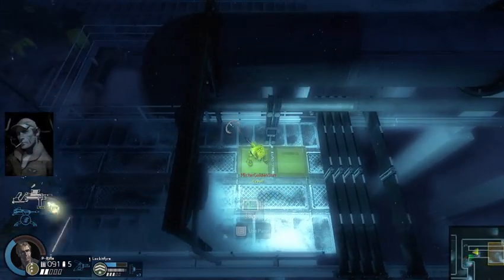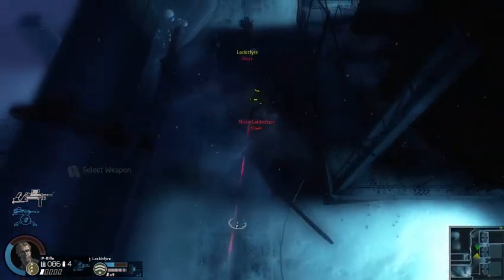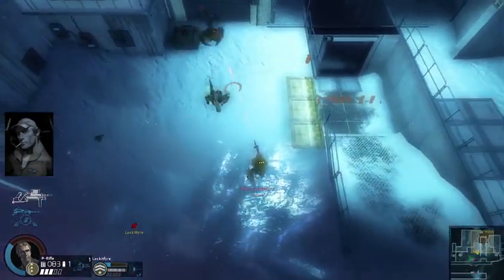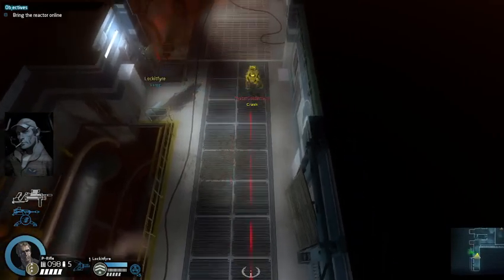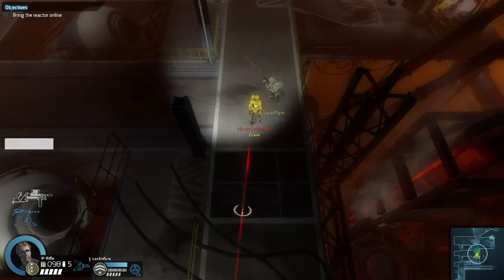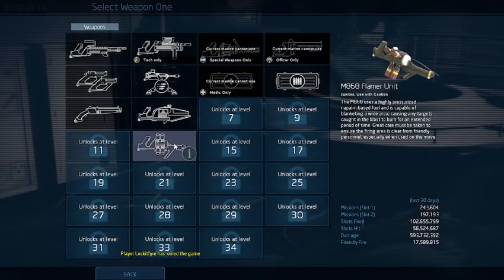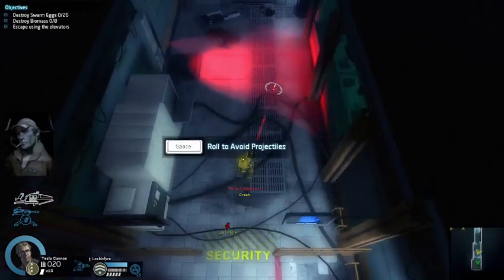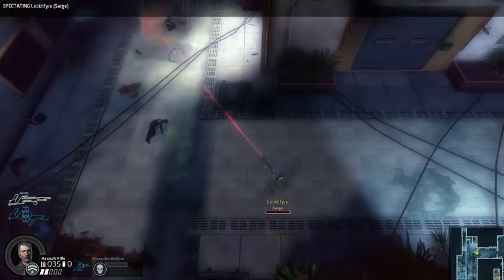Alien Swarm Ep 2. Ft. Lockitfyr3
Even more chaos. Lock clutches. TESLA RIFLE SUCKS!!!